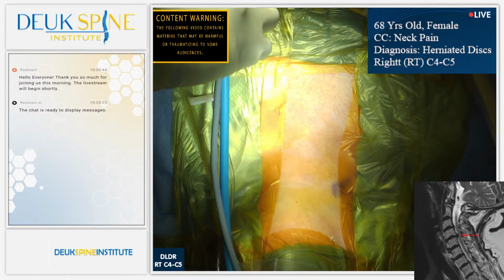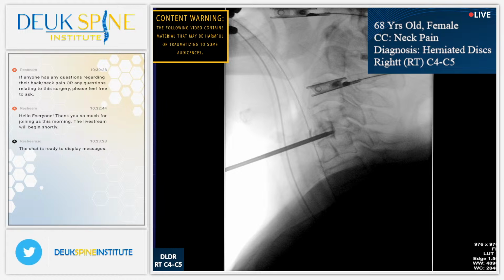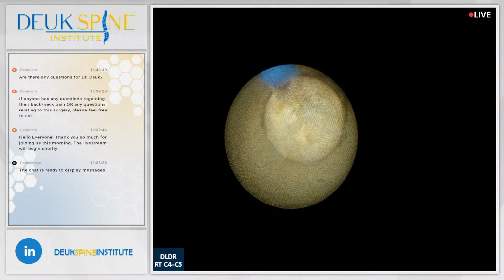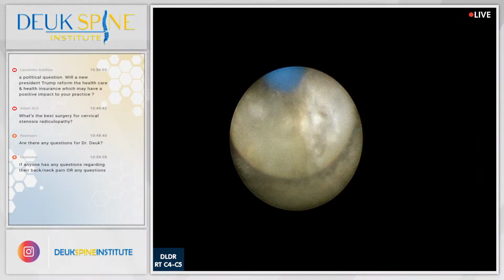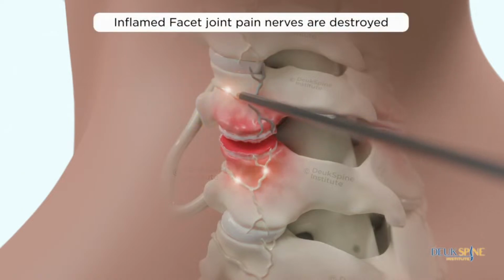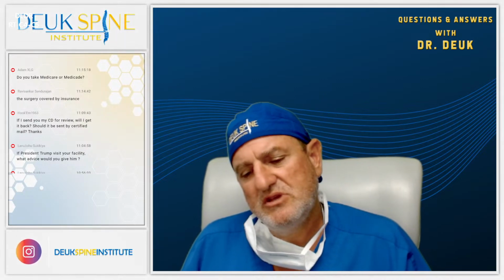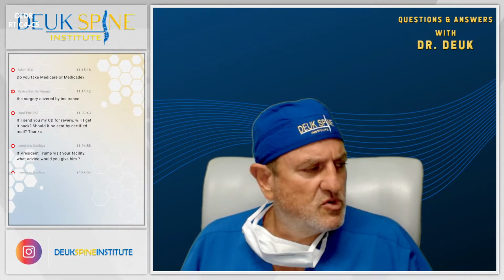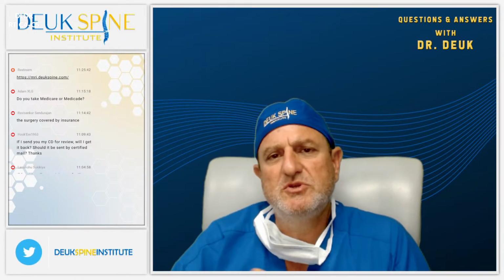Laser Spine Surgery - Herniated Disc - Neck Pain - C4-C5